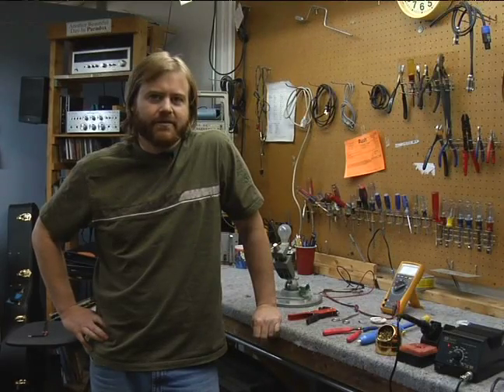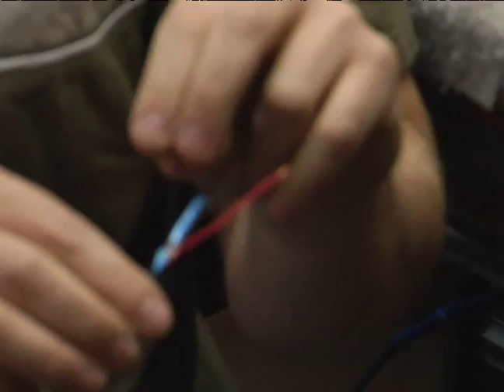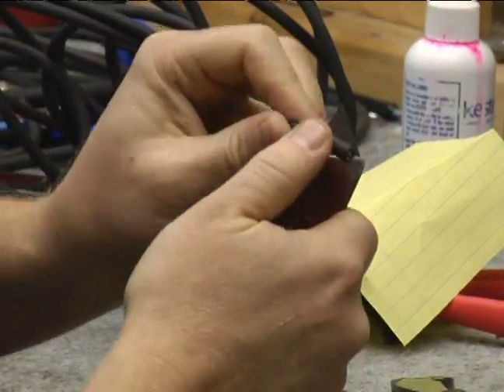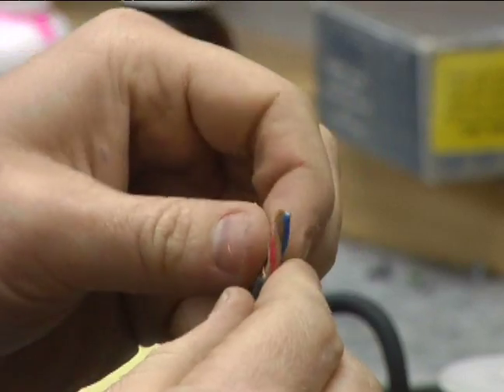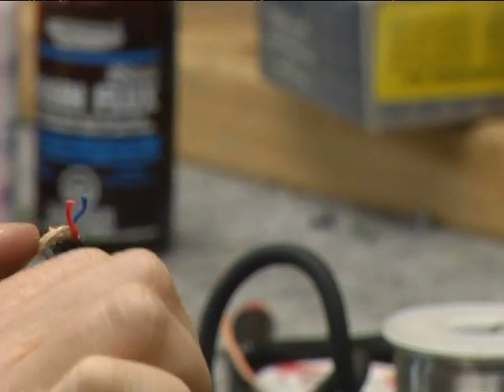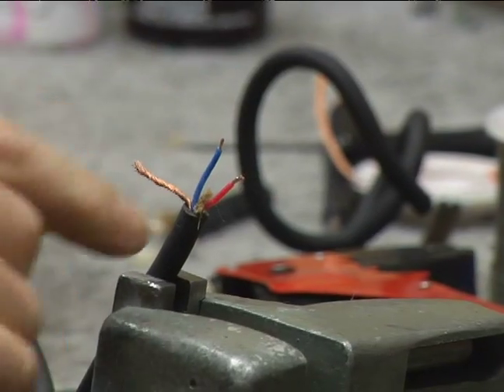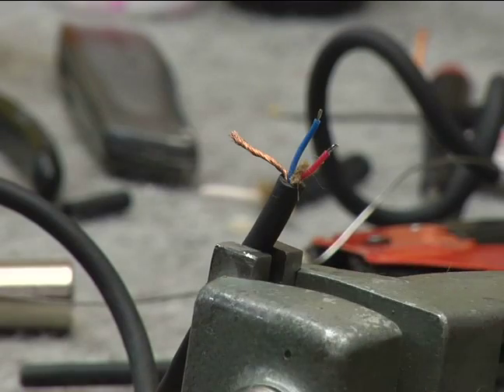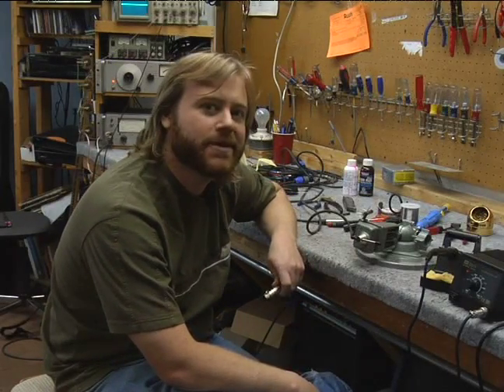How to Solder : Soldering with XLR Microphone Cables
How to identify a microphone cable and prep it for soldering; get expert tips and advice from an expert on how to solder electronic equipment in this free instructional video.

Bio: Jeff Naylor is the owner and operator of Mtroniks Engineering in Mesa, Arizona.
Filmmaker: Eric George